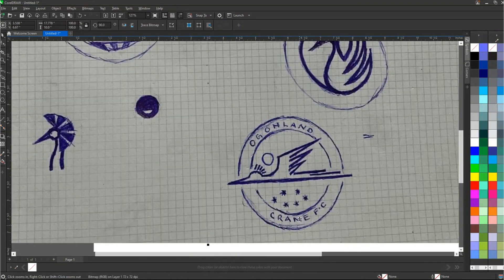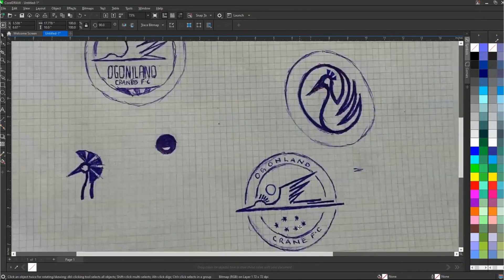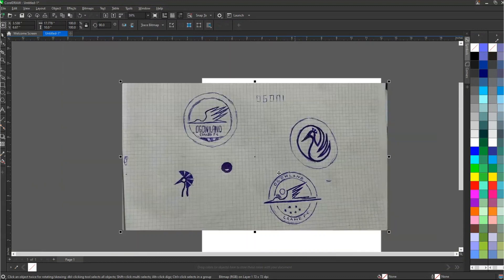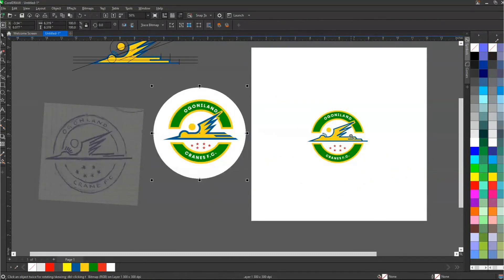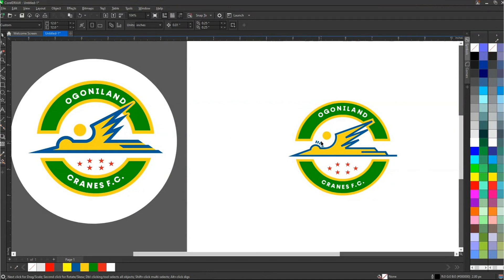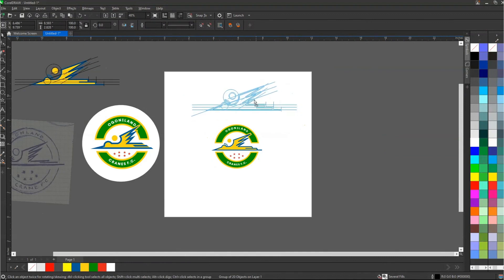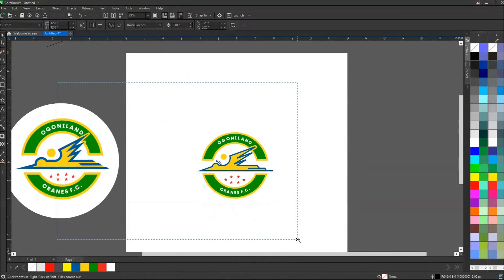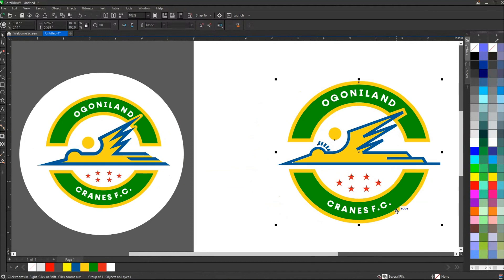Ogoniland Logo Design (Sketch and Vectorization)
Hello People.
In this video, you will understand how to create a flat mascot logo using gridlines.
Take your time to watch and understand the whole process behind it and feel free to leave a feedback, ask question, like and share to creatives that might need this tutorial.

Soundtrack: Tech House vibes by Alejandro Magaña (A. M.)